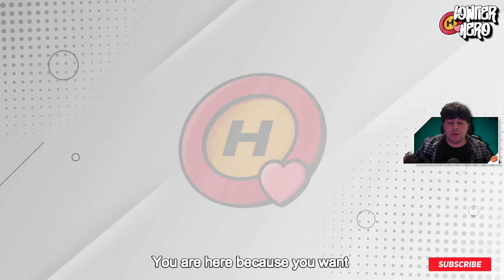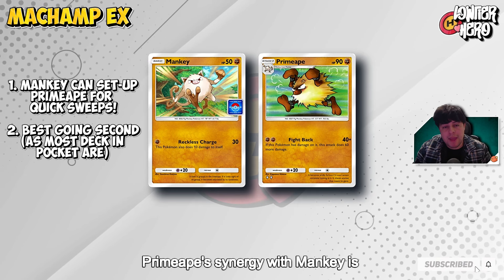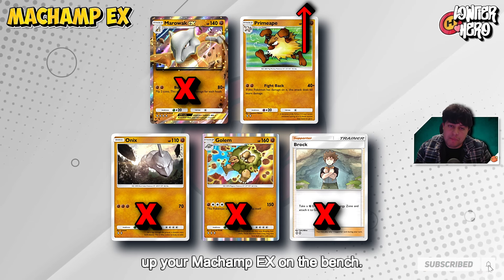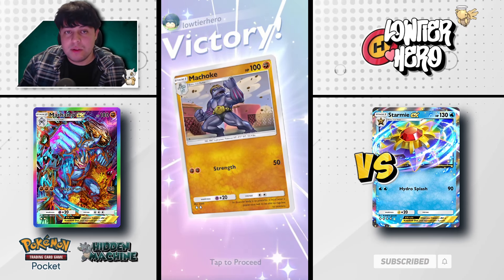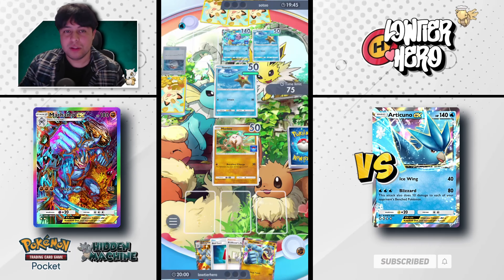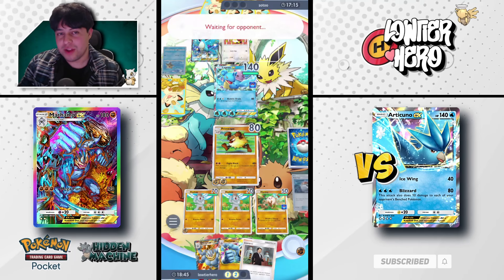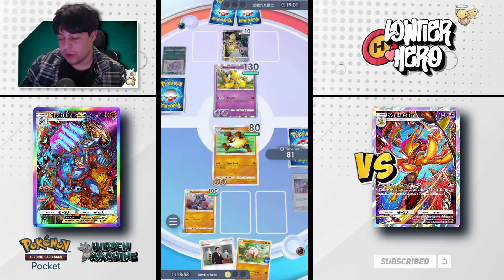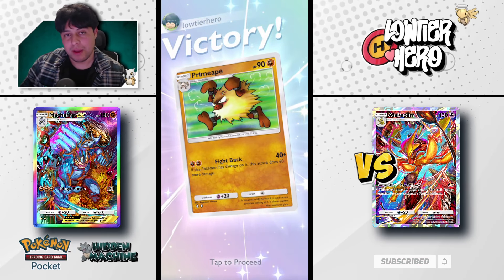Easy Guide | Best Way To Play Machamp EX | Pokemon Pocket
Timecodes
0:00 - Introduction | Pokemon Pocket
0:13 - How To Play Machamp EX | Pokemon Pocket
1:27 - Primeape | Pokemon Pocket
2:29 - Machamp EX Deck | Pokemon Pocket
2:55 - Machamp EX Weakness | Pokemon Pocket
3:44 - Tips for Machamp EX | Pokemon Pocket
4:40 - Machamp EX vs Starmie EX | Pokemon Pocket
6:18 - Machamp EX vs Nintales | Pokemon Pocket
8:11 - Machamp EX vs Articuno EX | Pokemon Pocket
12:34 - Machamp EX vs Alakazam / Weezing | Pokemon Pocket
14:59 - Final Thoughts on Machamp EX | Pokemon Pocket

🌀 Google Form (Send me your Yu-Gi-Oh Content to be featured on the channel)

🌀 Vault X Discount (US/Amazon):
"TDPDISCVX"

🌀 Pokemon UNITE :
lowtierhero / T0YPPC9

🌀 TEPPEN
lowtierhero / YRCEX79535

Background Music from:
Background Music from:
Podcast MusicPodcast Background Music While Talking Interview - Free Music to use, No Copyright - TALK1Creative Commons — Attribution 3.0 Unported — CC BY 3.0 Music promoted by Copyright Free Music - Background Music For Videos